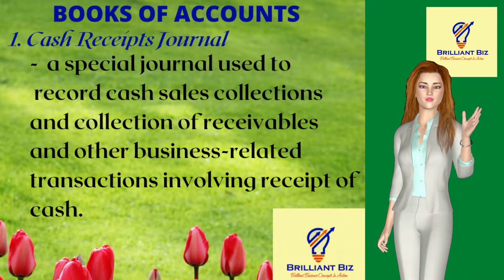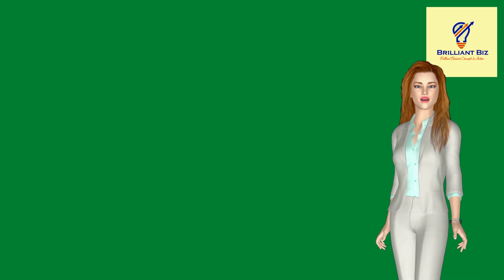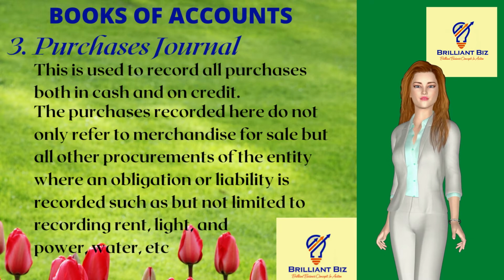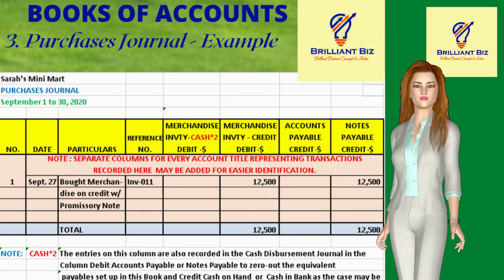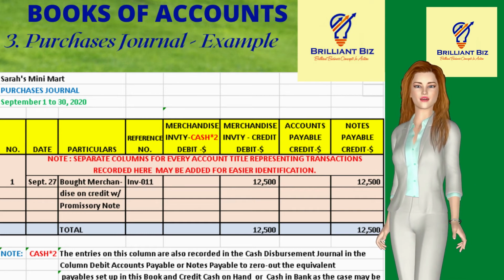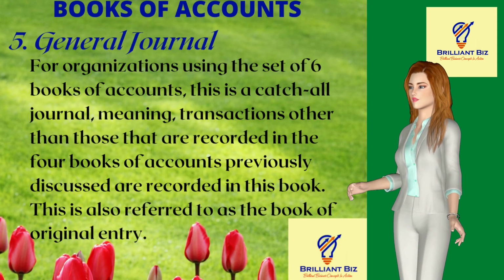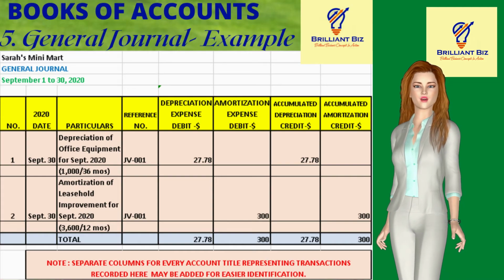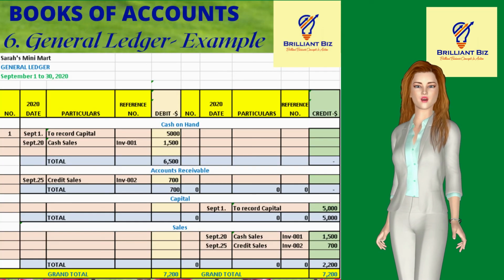BOOKS OF ACCOUNTS - PART 7 of BASIC ACCOUNTING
This video is created by Brilliant Business Concepts to help beginners understand the basics of accounting.

The materials, herein, compiled are beneficial to students, business owners, business managers, and even business enthusiasts who desire to have a good basic foundation in bookkeeping. The learnings from this video will equip each learner with the skill required to record transactions compliant with basic bookkeeping, and accounting principles as well as applicable rules and regulations of government agencies tasked with supervision and monitoring of reportorial and tax requirements which are generally based on sound and good bookkeeping processes and practices.

CREDIT  to the following esteemed authors, from whose writings  some of the materials in this video are derived:

"What are the Books of Account?"
By Maria Lourdes M. Yanuaria of MPM Consulting Services